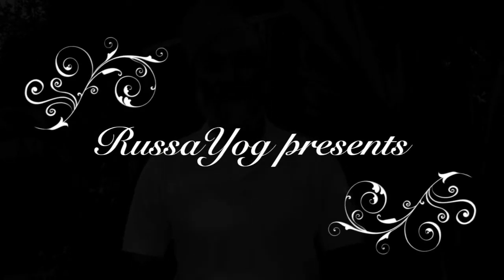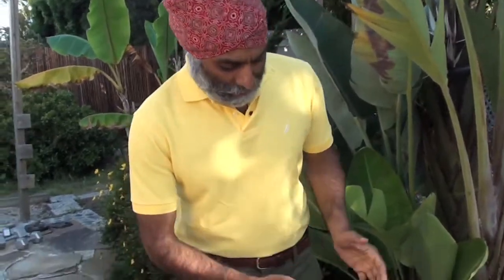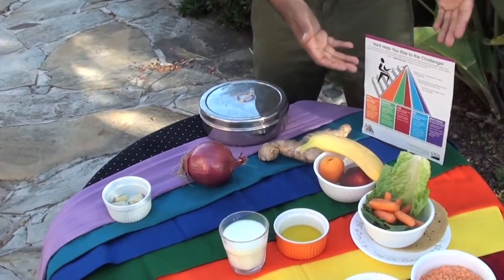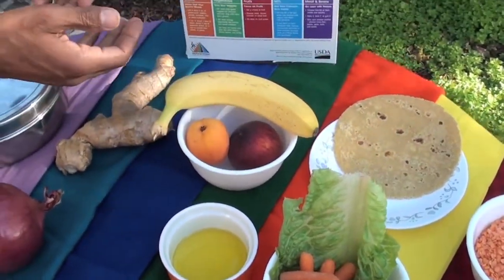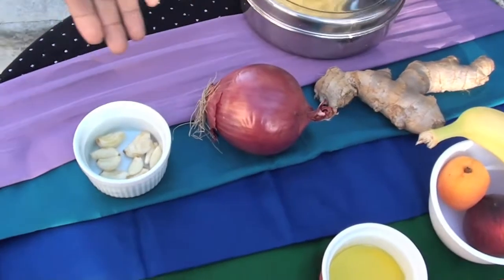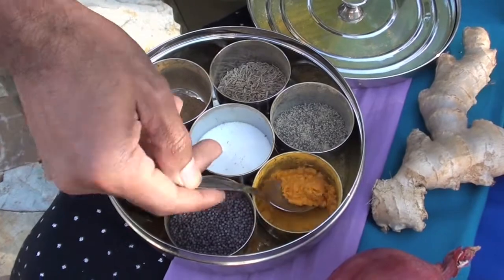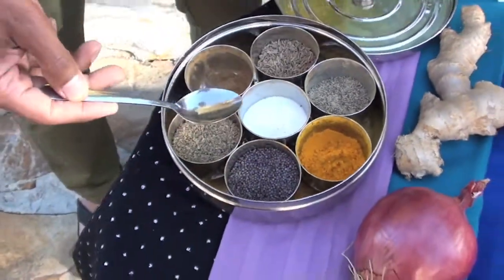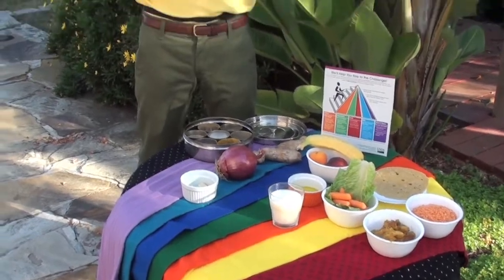Nutrition and Healthy Cooking with Spices-RussaYog Food Pyramid part 1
Spices in Indian Cooking: for those who want to eat healthier and learn about the role of spices, and other nutrients in vegetarian cooking (aka 'tarka'). NOT JUST FOR VEGETARIANS! Spices, garlic, ginger, and onions add that 'oomph' to make your dish delectable!